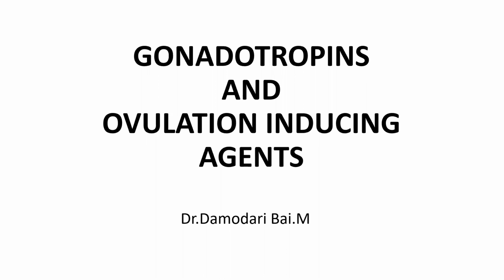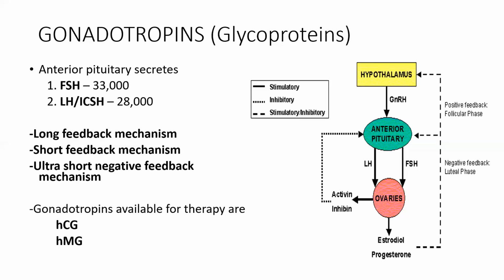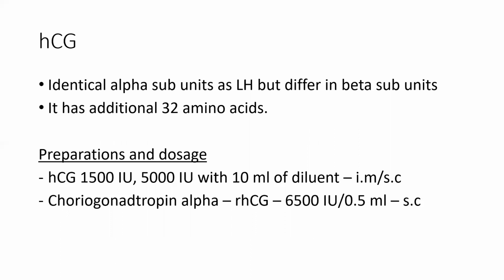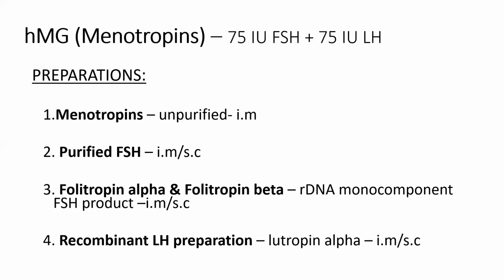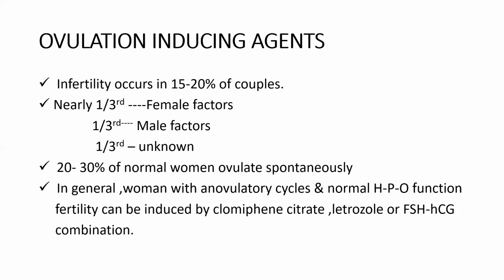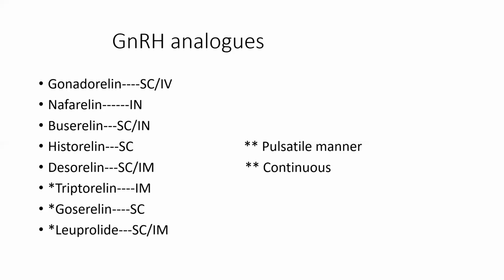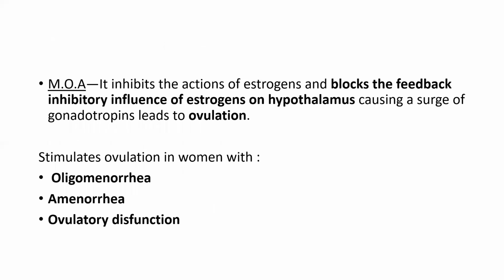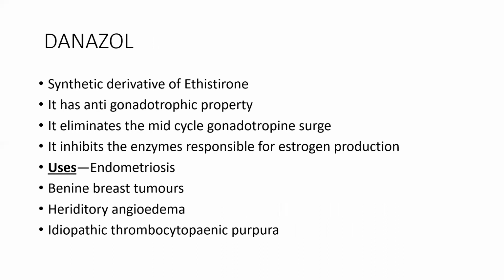Gonadotropins and Ovulation Inducing Agents-By Dr. Damodari Bai., Asso Professor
MBBS Class